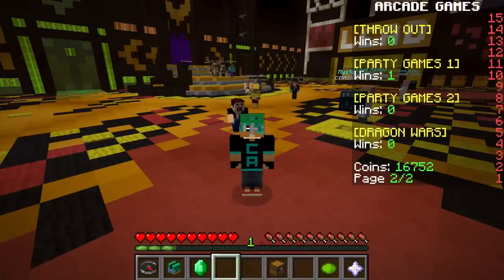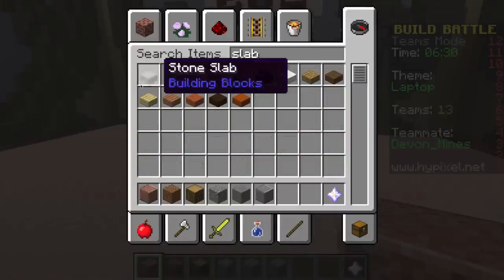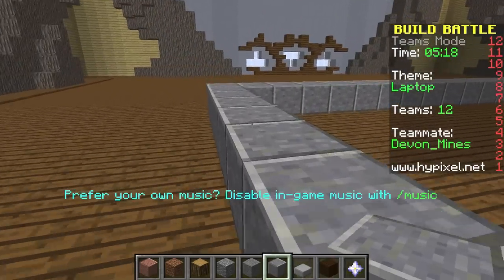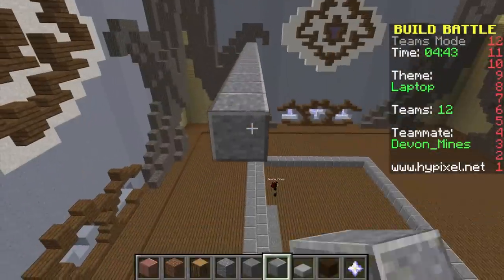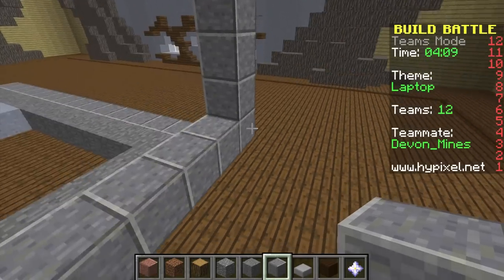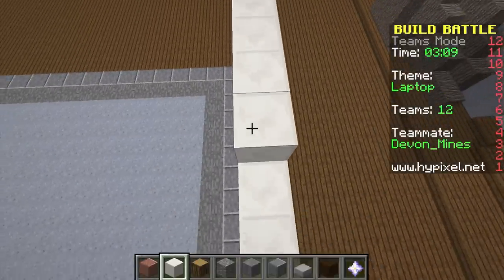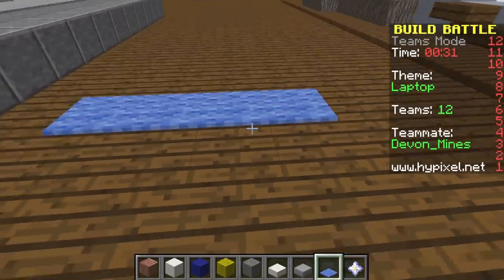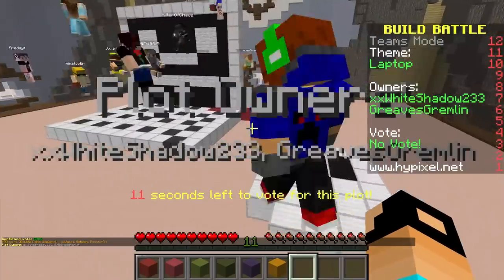Team Build Battle LapTop Building Challenge with DevonDoes on Hypixel - Minecraft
Team Build Battle LapTop Building Challenge with DevonDoes on Hypixel - Minecraft - What place do you think myself and Devon should of placed?!

Server IP Address: mc.hypixel.net